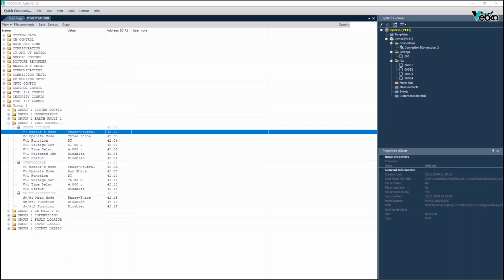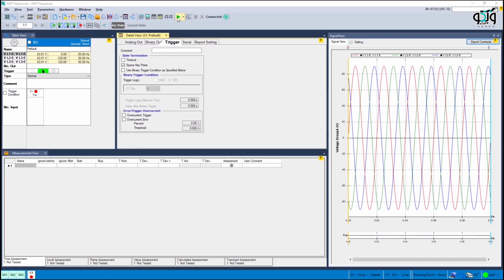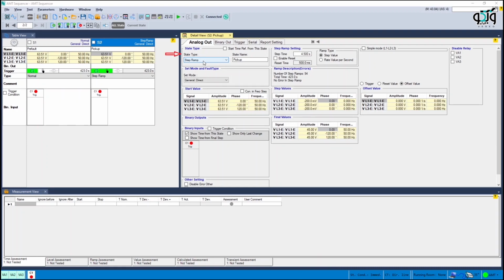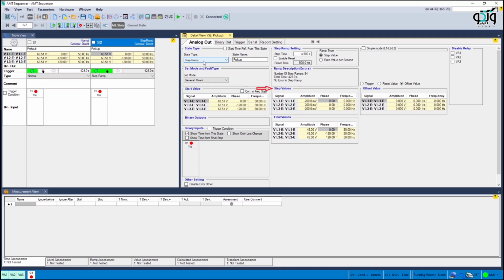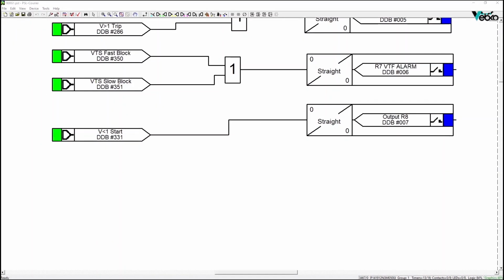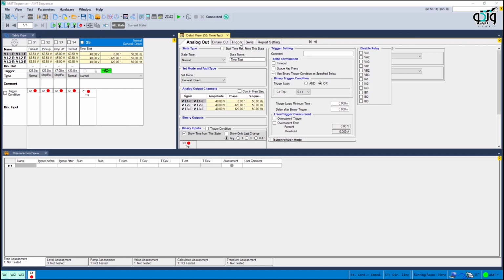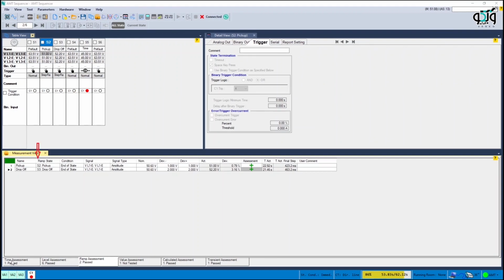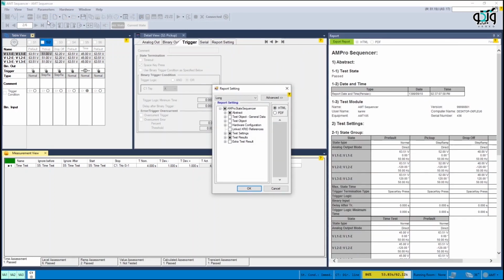29 mai 2021